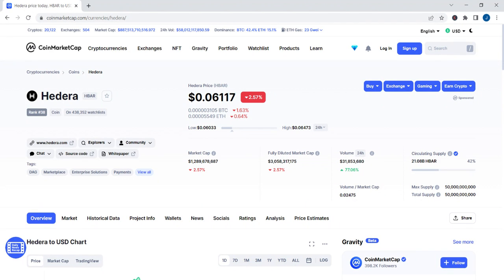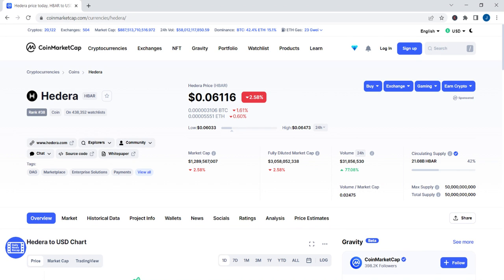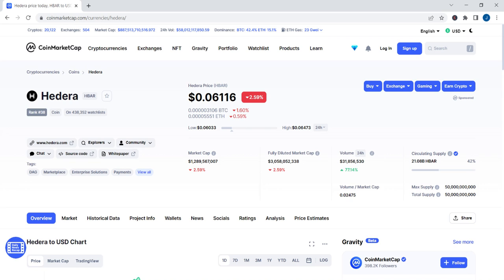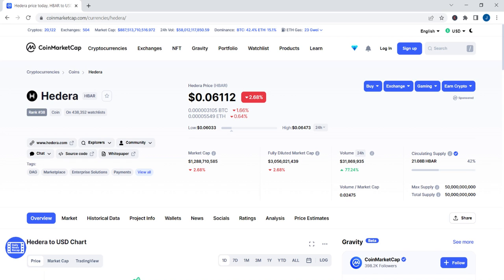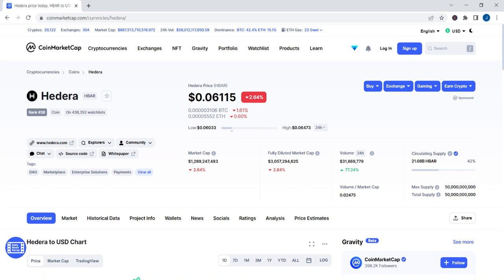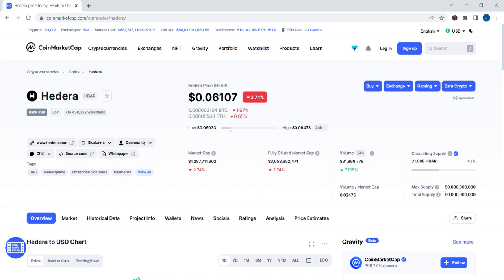What crypto has a token known as HBAR, and what is it?!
Detailing the crypto known as HBAR...